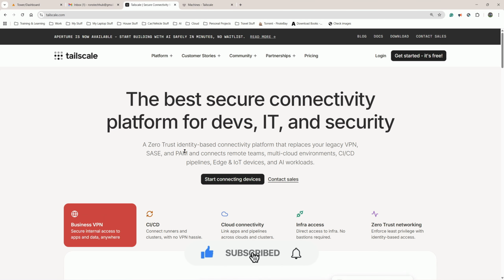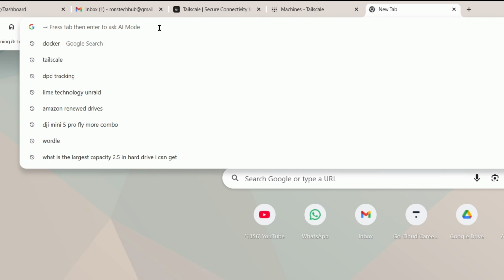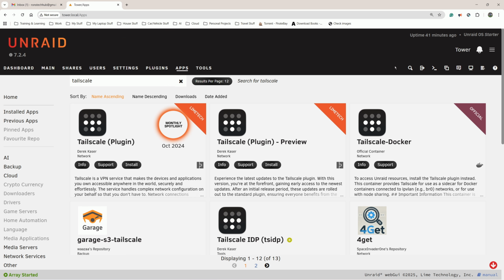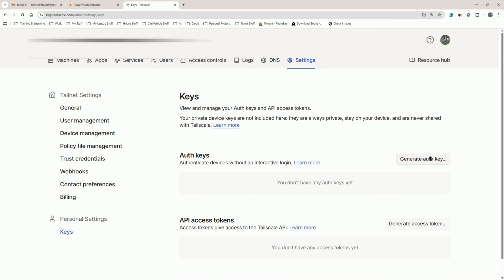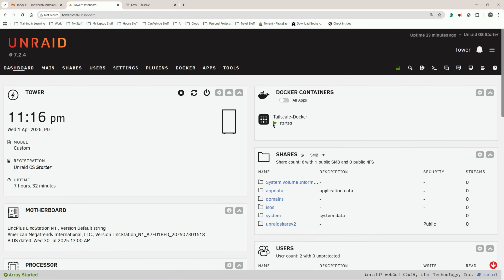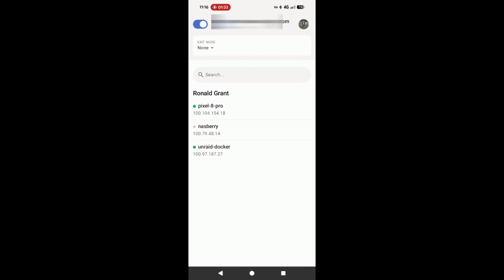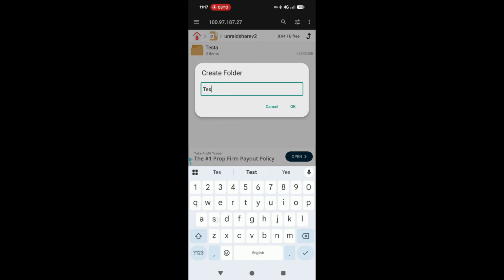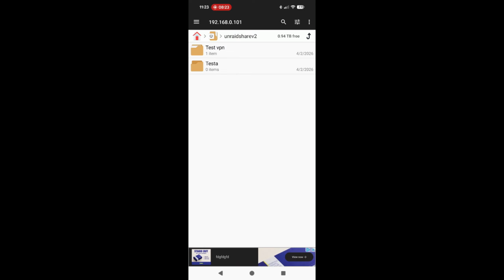Access Your Unraid Server From Anywhere (Tailscale + Docker Setup Guide)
In this step-by-step tutorial, I show you how to securely access your Unraid server from anywhere using Tailscale and Docker.

This guide covers everything from installing Docker, setting up Community Apps, installing Tailscale, and generating an auth key for automatic login.

Perfect for anyone who wants safe remote access to their NAS or home server without port forwarding.

🔐 What you will learn:

* What Docker is and how it works in Unraid
* How to install Community Apps
* How to install and configure Tailscale on Unraid
* How to generate a Tailscale auth key
* How to remotely access your Unraid server securely

⏱️ Timestamps:
00:07 - Introduction
00:42 - What is Docker
01:16 - Access Unraid locally (IP / Hostname)
01:43 - Install Community Apps
02:01 - Search Community Apps
02:26 - Enable Docker Service
02:52 - Install & Setup Tailscale
03:33 - Generate Tailscale Auth Key
05:06 - Remote Access with Tailscale

💡 This method avoids exposing your network and is one of the safest ways to access your server remotely.